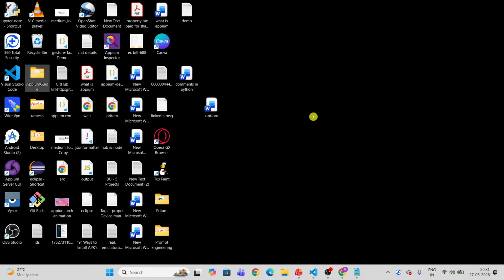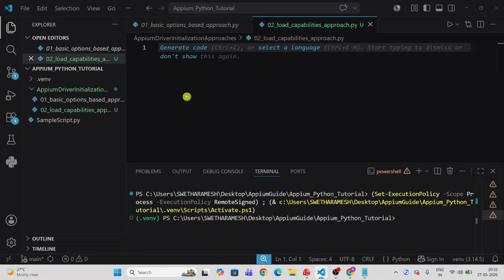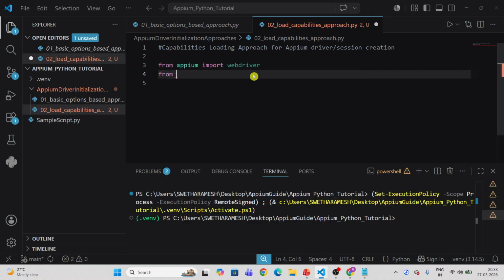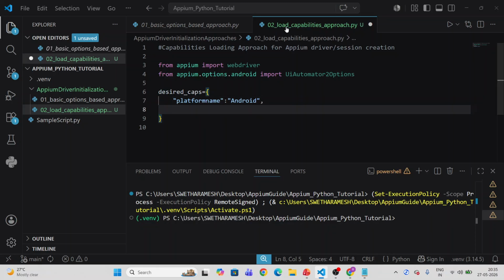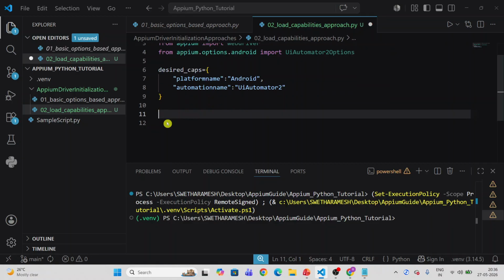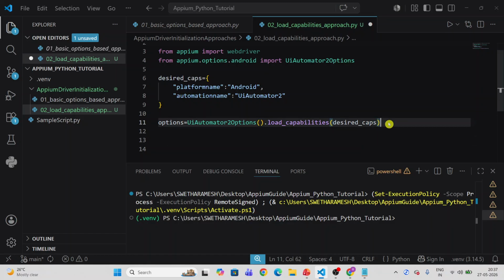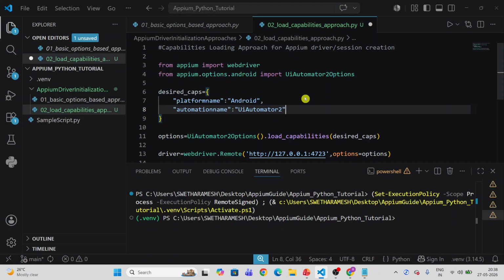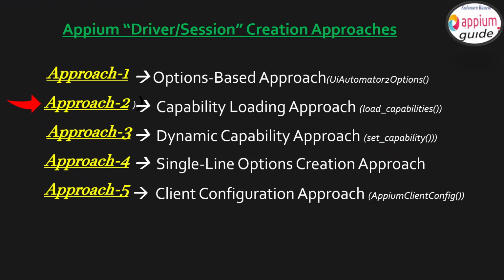[Appium/Python Tutorial] - 30 : Approach 2 - Capability Loading Approach (load_capabilities())